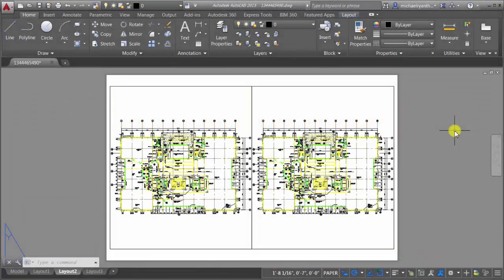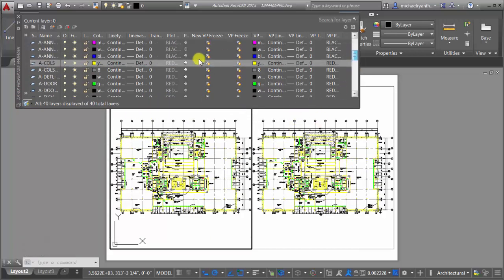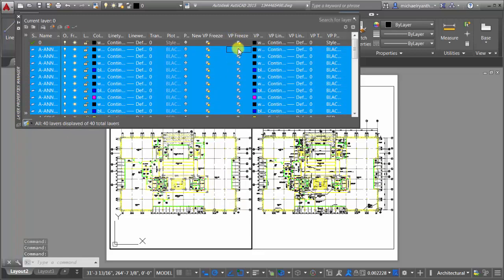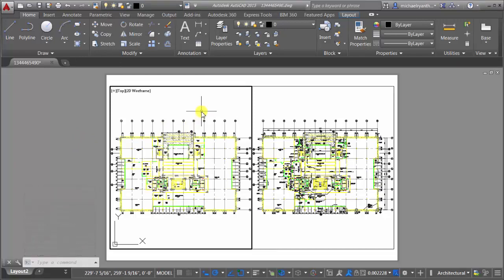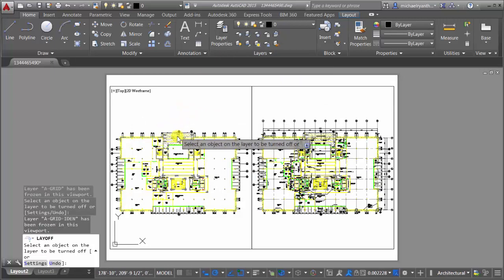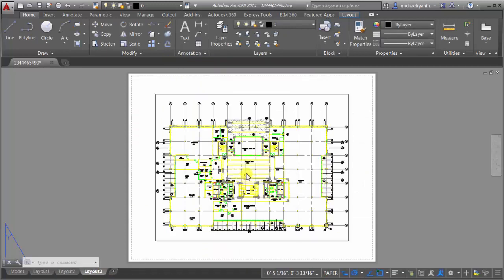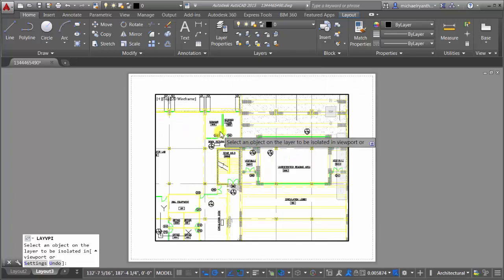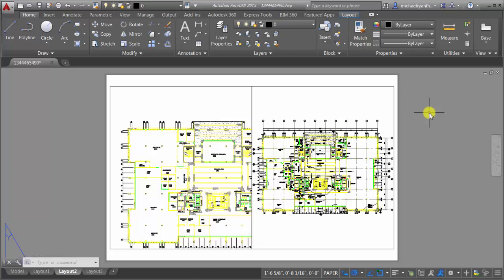Freezing Layers in an AutoCAD Viewport